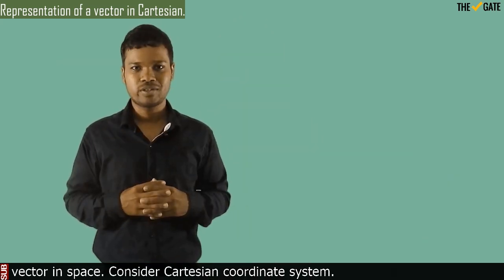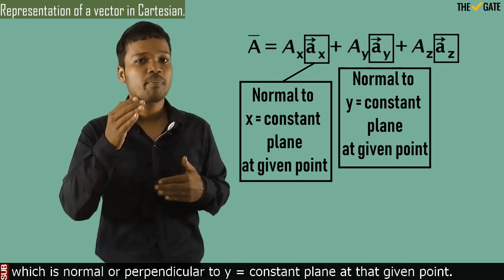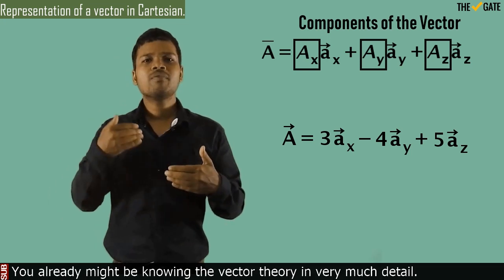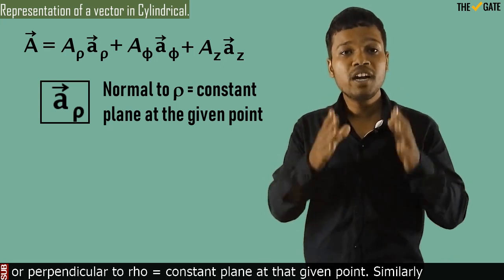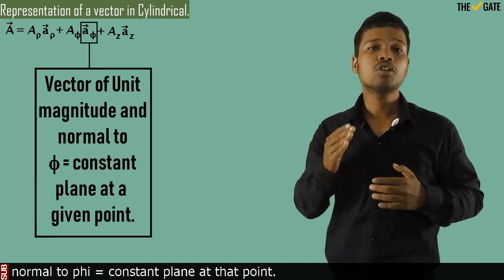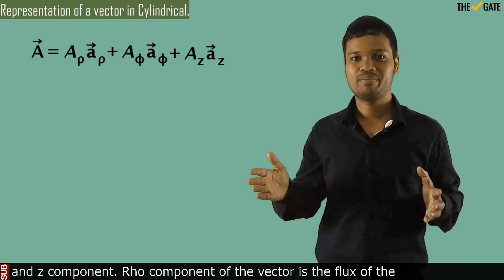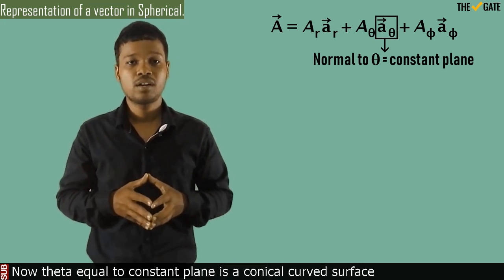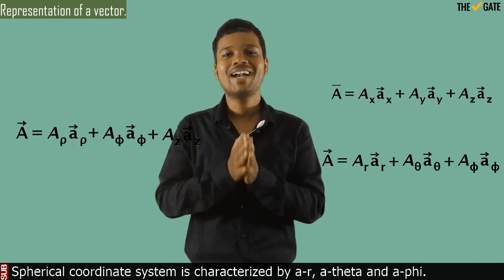Mastering Basics of Electromagnetics/Electromagnetic Fields Class - 12 |Basics Vector Representation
Timecodes/Chapters

00:00 Representation of a vector in Cartesian.

04:44 Representation of a vector in Cylindrical.

09:29 Representation of a vector in S herical.

11:35 Representation of a vector.